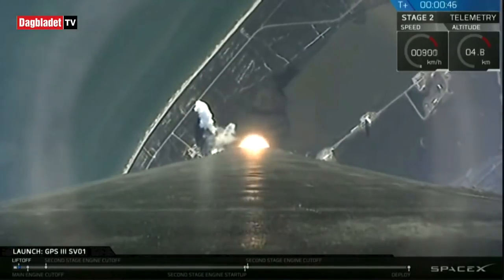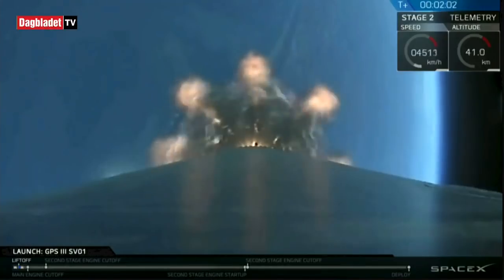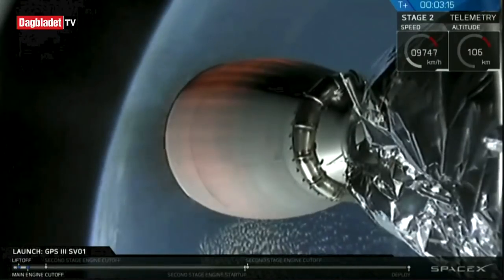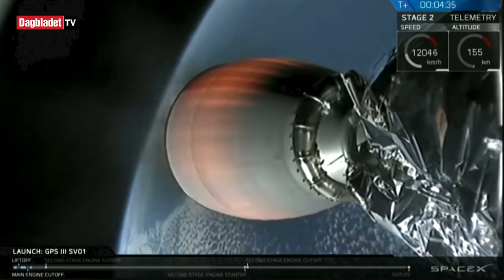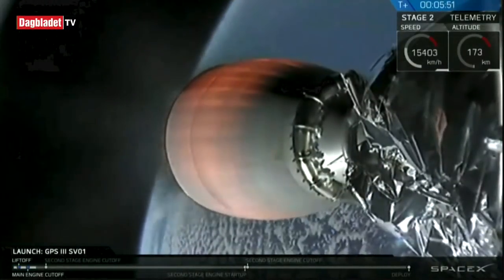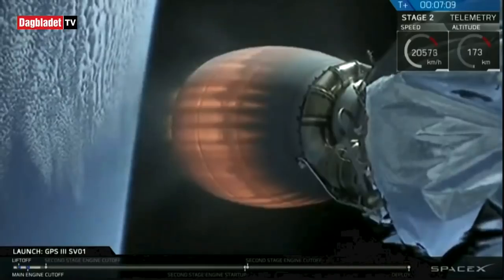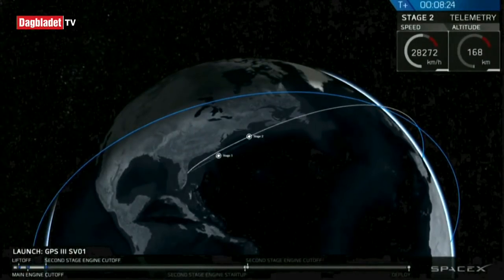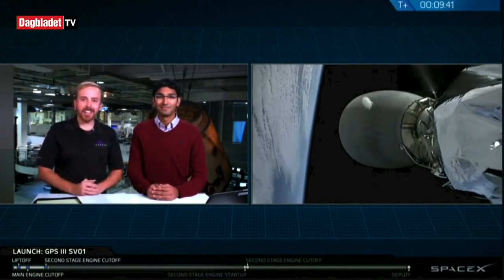DIREKTE: Følg SpaceX-oppskytningen her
DIREKTE: Se Space X-oppskytningen direkte fra California. Video: AP